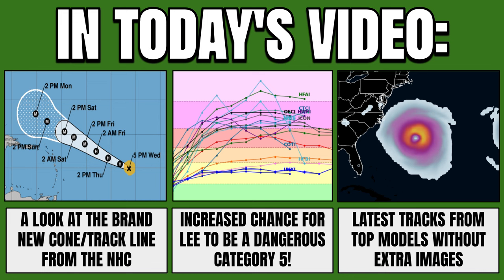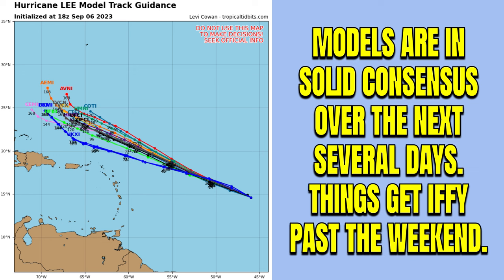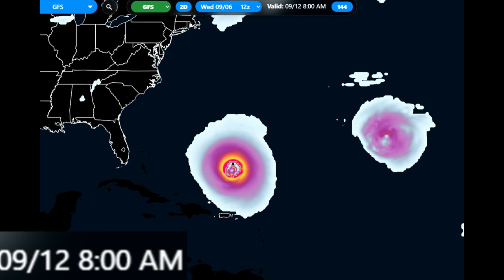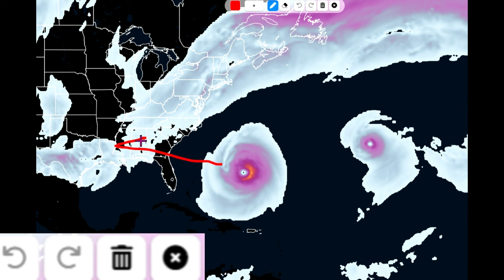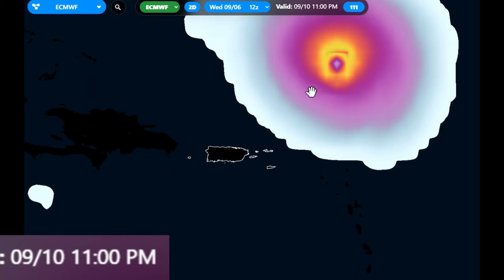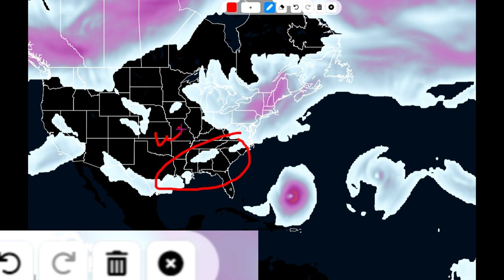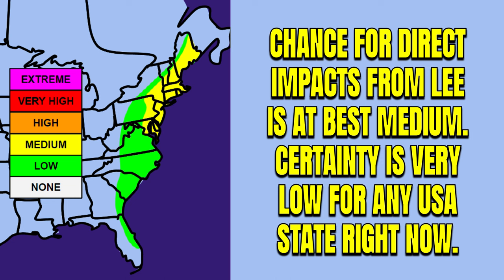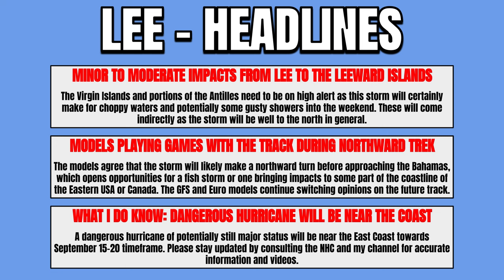Hurricane Lee Will Be NEAR The USA Next Week... | ONW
Hurricane Lee will continue its rapid strengthening over the next few days, and it is expected to become a strong Category 4 or 5 storm as it passes north of the Leeward Islands. Minor to moderate swells and gusty showers will be possible for those islands and Puerto Rico as this storm moves by. Beyond that, a northward shift in the track will likely bring concerns for at least some swells and wind to Bermuda and the US east coast, with the potential for a direct landfall for the Northeast US or Atlantic Canada. I'll break down the chances for that and all other details in this video.

0:00 - Introduction
0:27 - Latest Products/Tracks
1:40 - Model Scenarios Explained
6:27 - Other Factors